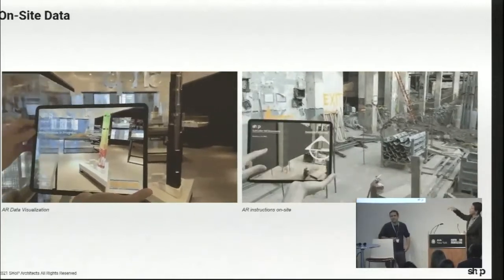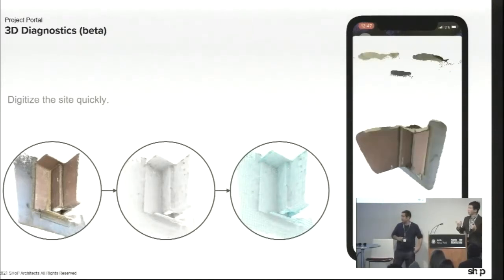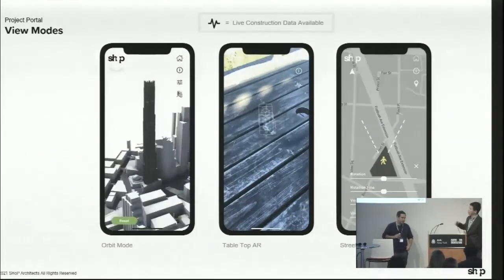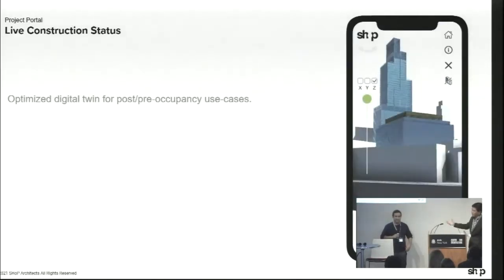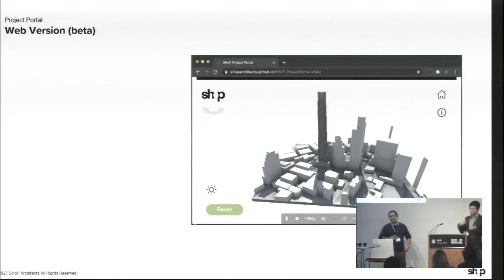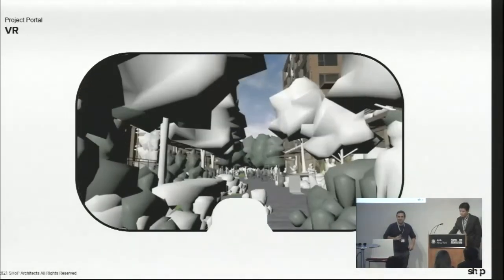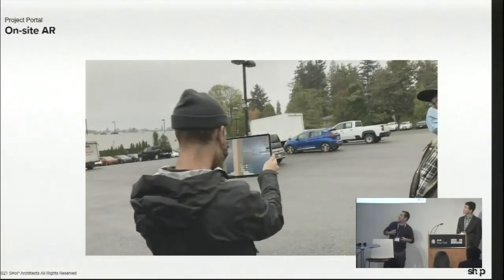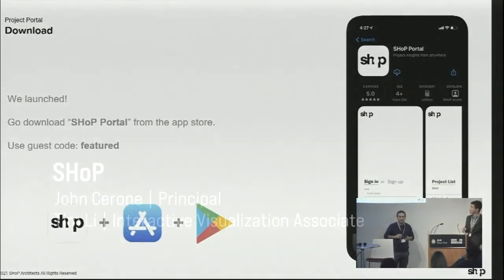Access Designed | AECtech 2021 NYC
Access Designed
John Cerone | Principal
Tim Li | Interactive Visualization Associate

Connecting people, applications and projects, in real-time, through intuitive interfaces.